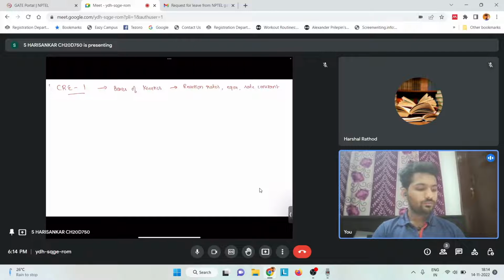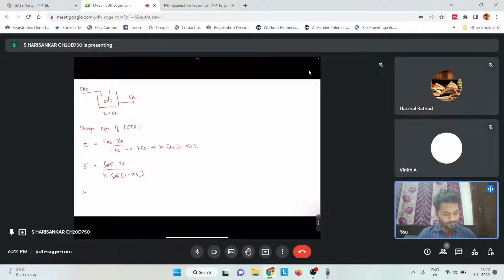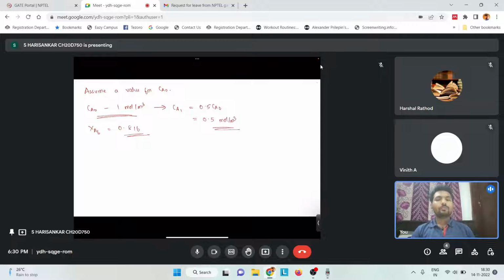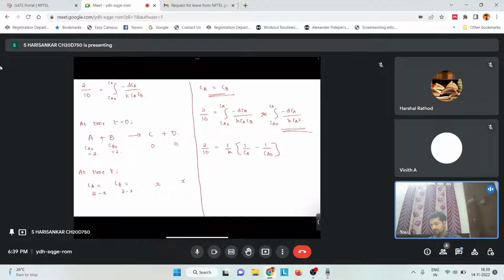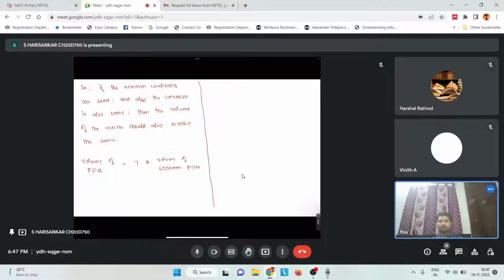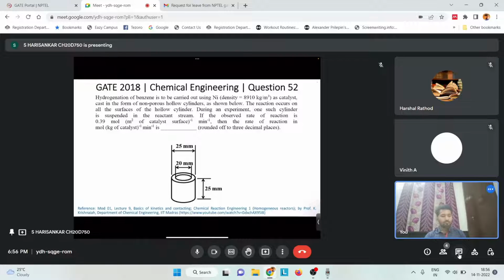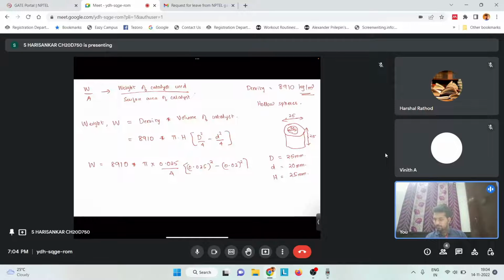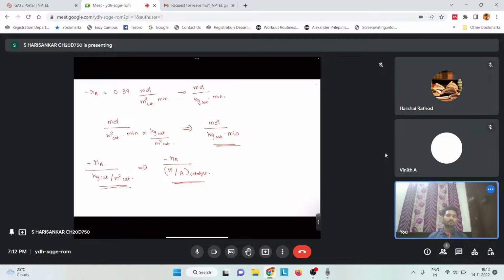GATE CH Chemical Reaction Engineering 14 11 22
Numerical questions